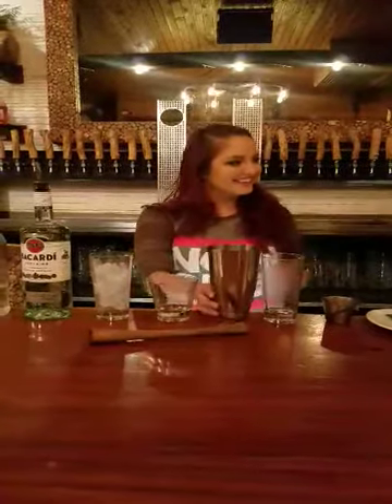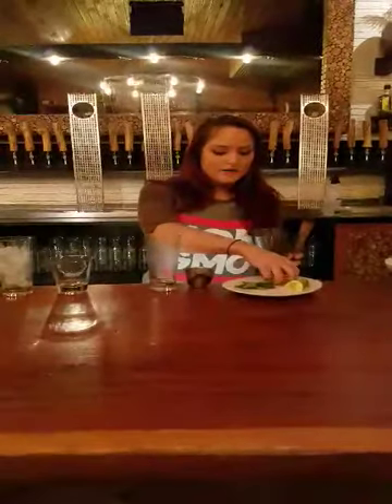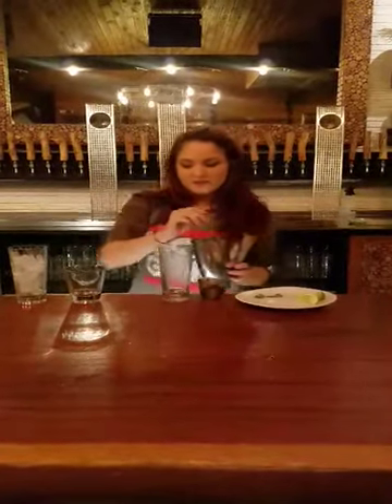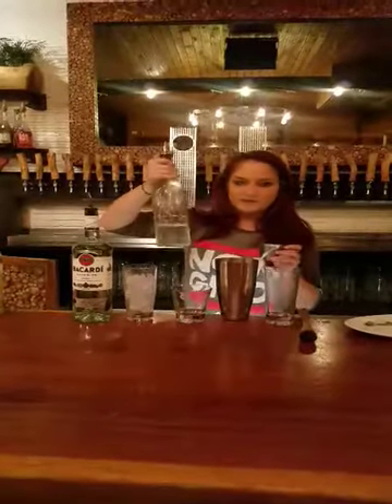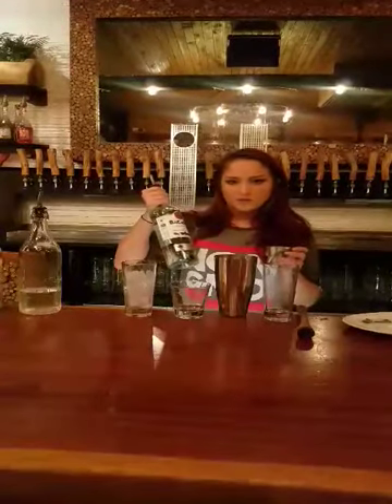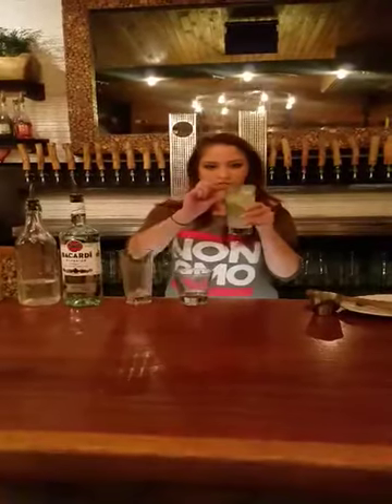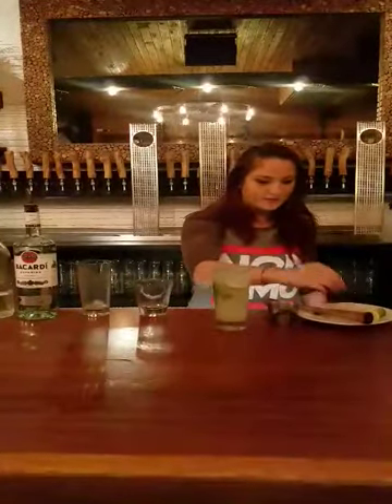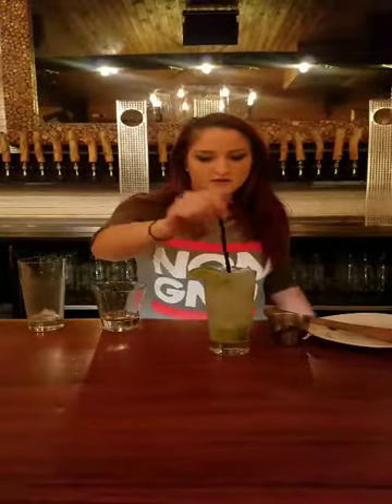How to make a proper mojito at Townhall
Red shows us the proper steps to make a mojito